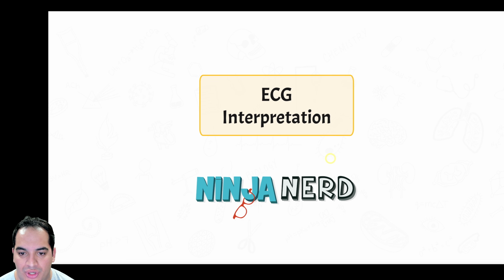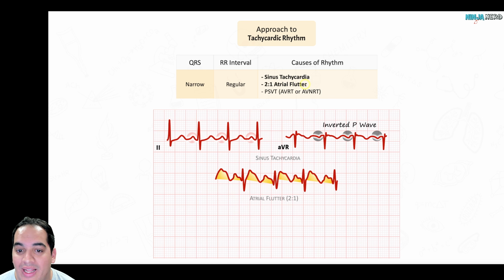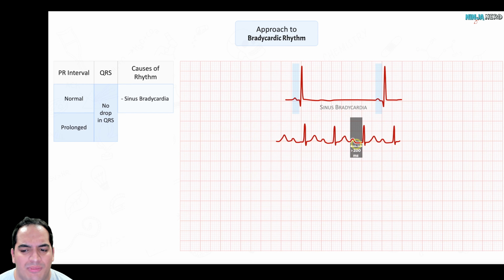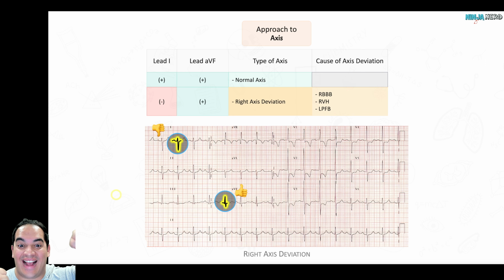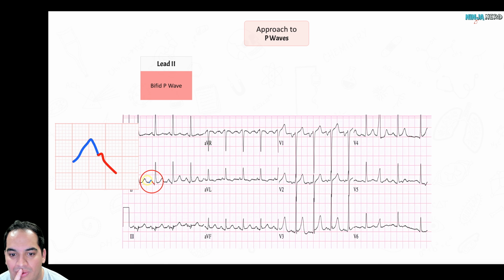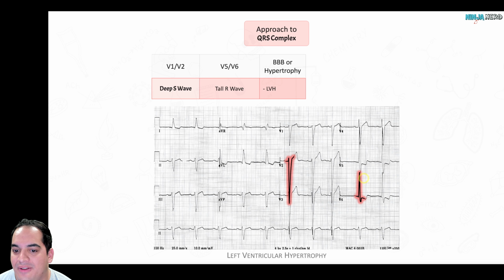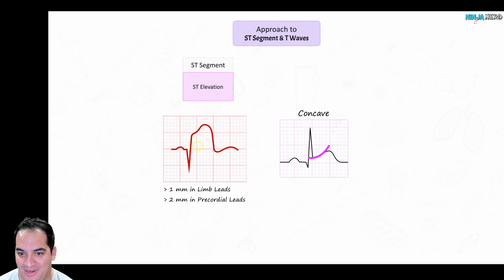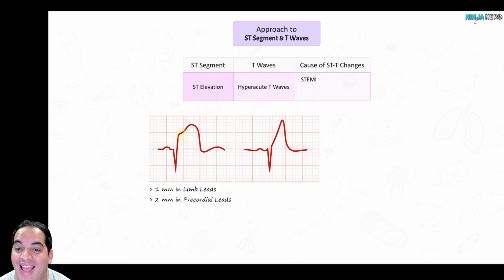ECG Interpretation | Clinical Medicine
Exclusive USMLE Step 2/PANCE Lecture… for FREE! Become a member on our website for more Premium Resources

Ninja Nerds!
In this lecture, we will present the basics of ECG interpretation. We'll outline the fundamental principles of electrocardiography, including identifying waves, intervals, and segments. The session includes a digital presentation on the systematic approach to reading an ECG, recognizing common rhythms, and correlating electrical activity with heart anatomy. We will also address the initial assessment of arrhythmias, ischemia, and infarctions. Please support us below!

Table of Contents:
0:00 Lab
0:07 ECG Interpretation Introduction
0:21 Approach to ECG Interpretation
1:56 Approach to Rate
4:08 Approach to Tachycardic Rhythm
9:34 Approach to Bradycardic Rhythm
12:26 Approach to Axis
16:08 Approach to Intervals
19:43 Approach to P Waves
21:57 Approach to QRS Complex
25:56 Approach to ST-Segment & T Waves
31:36 Localize the STEMI
35:47 Comment, Like, SUBSCRIBE!